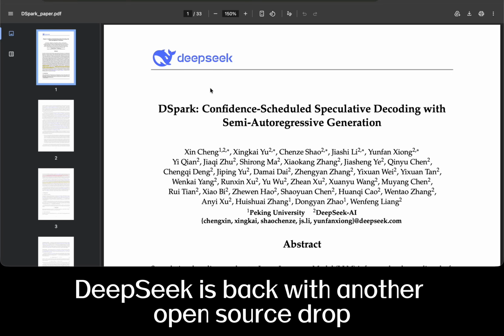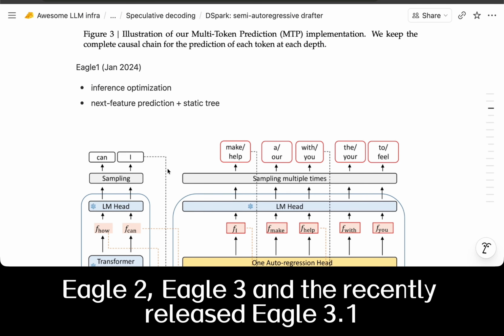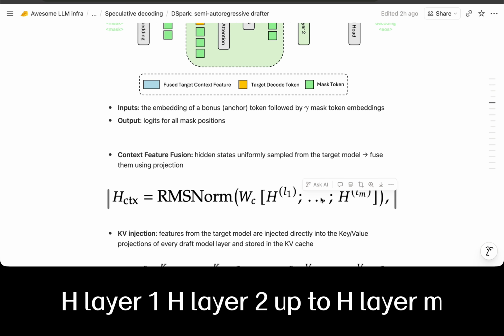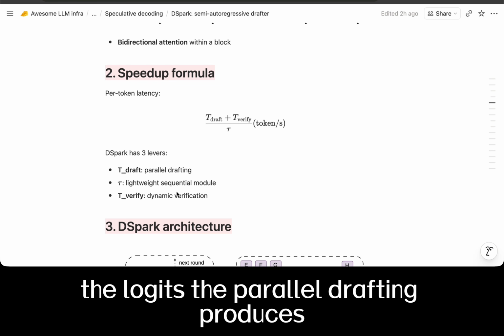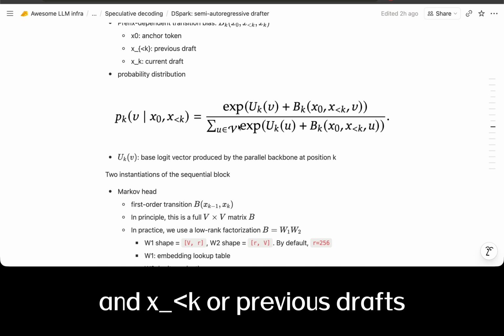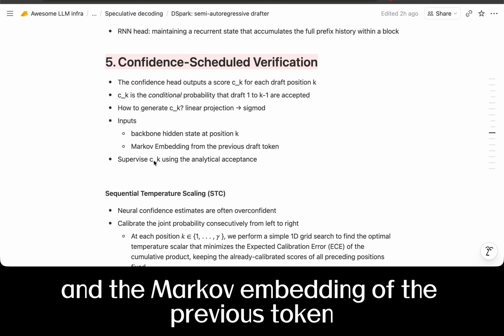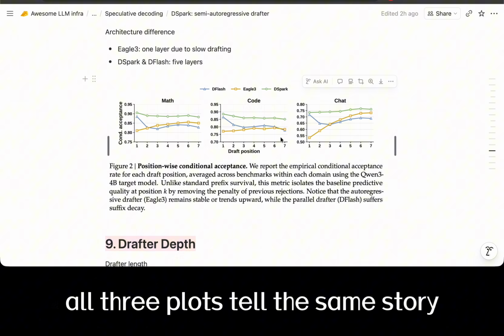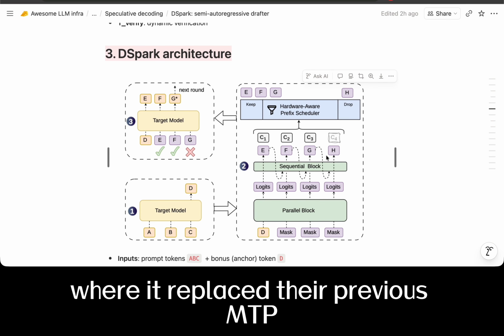Deep dive into DSpark: semi-autoregressive speculative decoding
Deep dive into DeepSeek's new paper - DSpark
DSpark accelerates inference by optimizing the speculative decoding algorithm